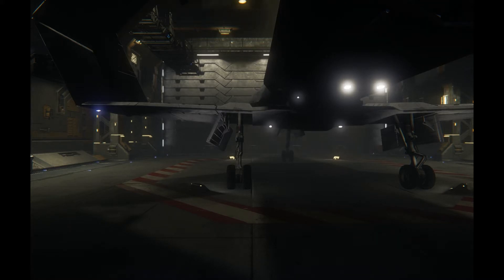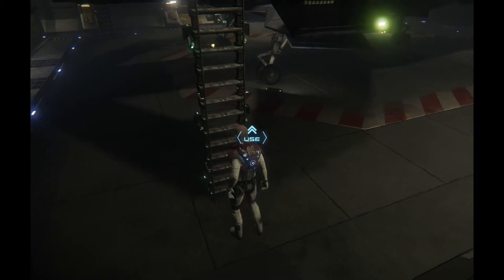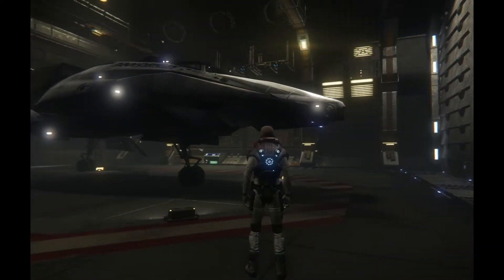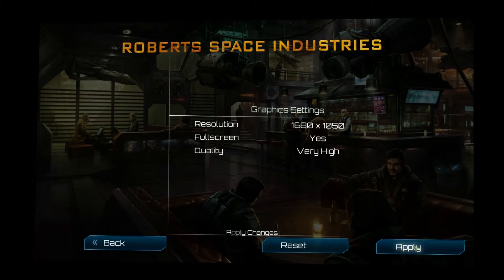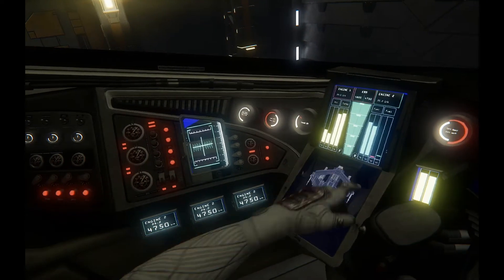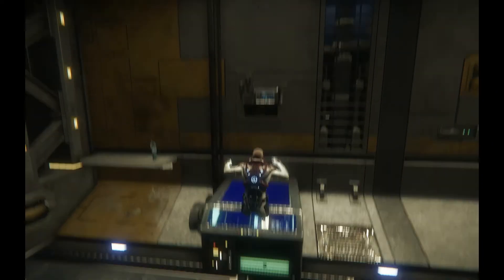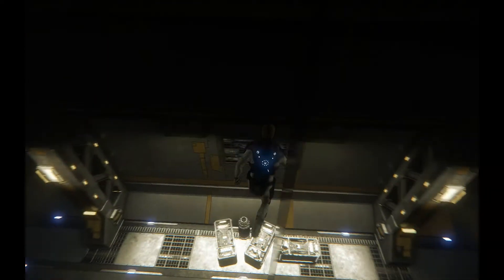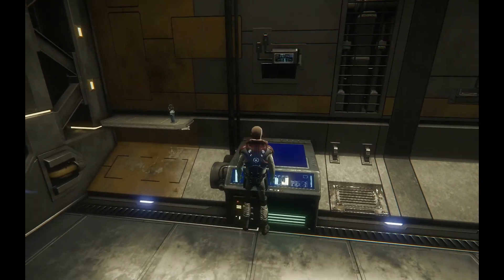Star Citizen - Discount Hangar with a 300i Ship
This is a day one look at the Hangar Module released for Star Citizen.